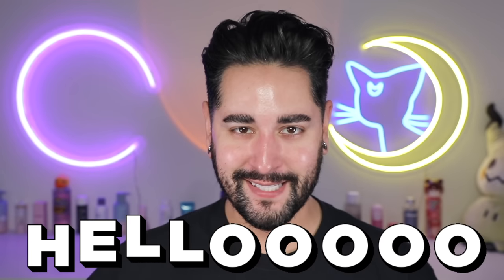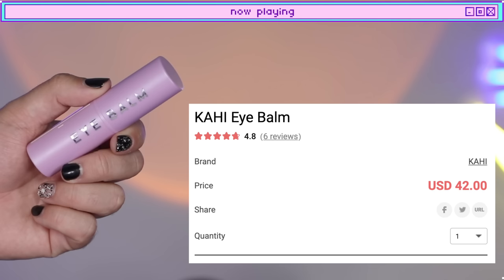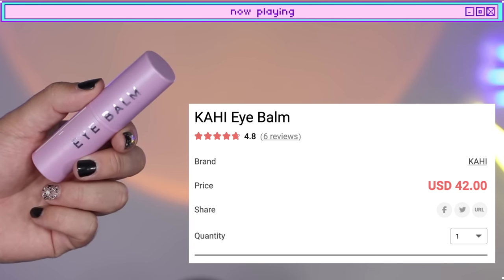K-Beauty Products That Are Actually Popular In Korea! 💜 Toners, Moisturisers And Serums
It's been a while since I did a dedicated K-Beauty video. Whilst Korean Skincare is 98% of my skincare routine, I feel like I don't discuss it enough!
So today I want to share some of my favorite products, from my newest obsession, Olive Young.

If you want to know what is truly being used and what is Popular in South Korea, Olive Young is the place to shop.
I find myself endlessly scrolling through their website (the App is a little glitchy!) and around 4 months ago now, I spent a small fortune on their website.
And today I want to share some of my favorite products from my Olive Young haul.

Olive Young's prices change quite often and quite drastically.

THE LAB by blanc doux Oligo Hyaluronic Acid 7 Multi-Formula Pad 60 Sheets+10 Sheets Special Set:

00:00 Intro
01:12 Aestura Atobarrier 365 Lotion review
03:35 Hanyul Powerful Bean Firming Serum review
05:19 Round Lab Soybean Nourishing Toner review
07:01 The Lab Oligo Hyaluronic Acid 7 Multi-Formula Pads review
08:42 Hanyul Yuja Sleeping Mask review
10:55 Kahi Eye Balm review